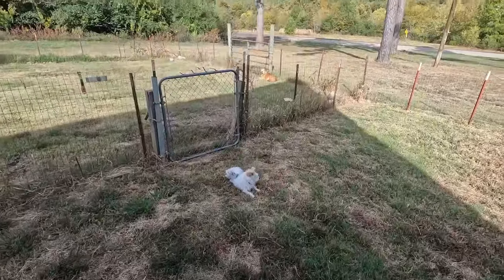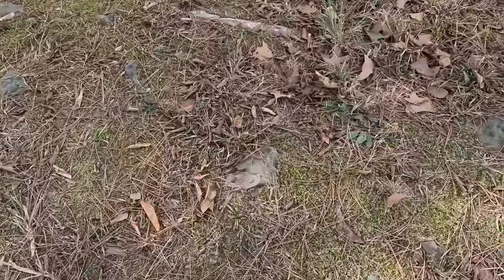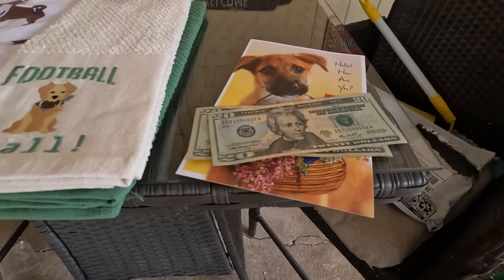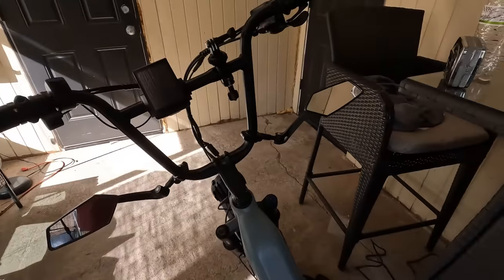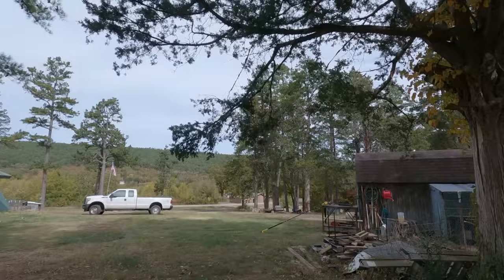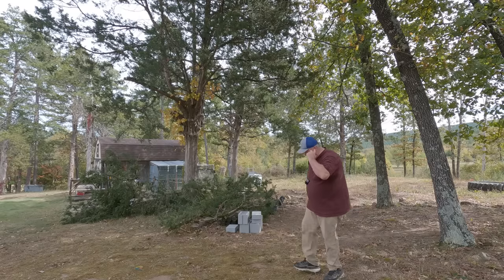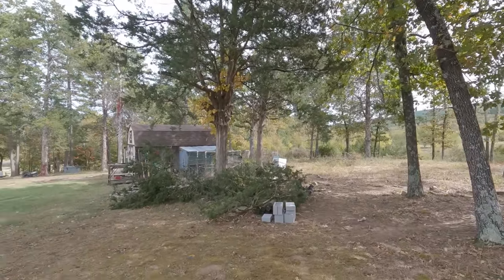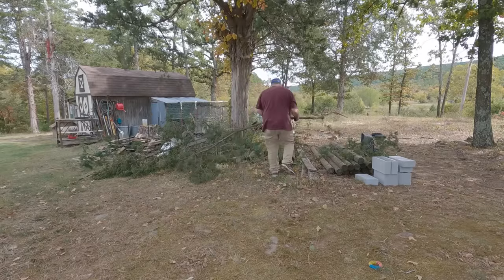Final Prep Work Before New Shop Gets Delivered. Several Trees Needed Trimmed